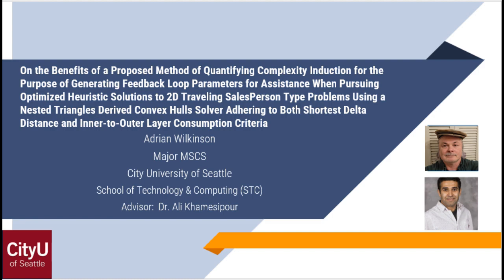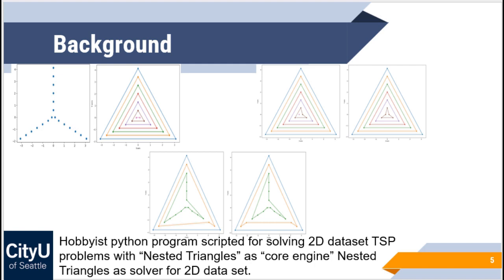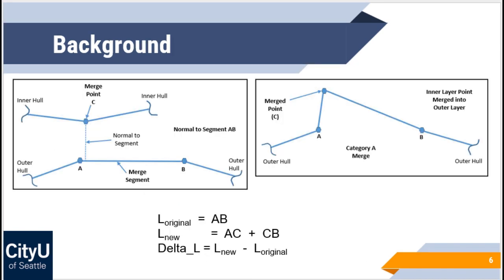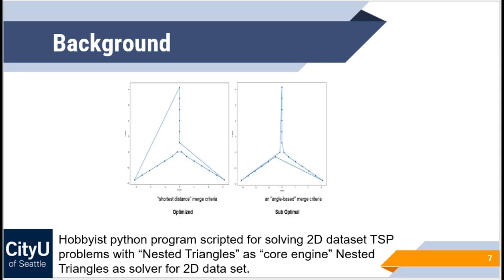Capstone AWilkinson vid 1